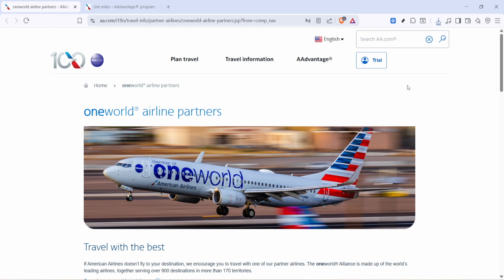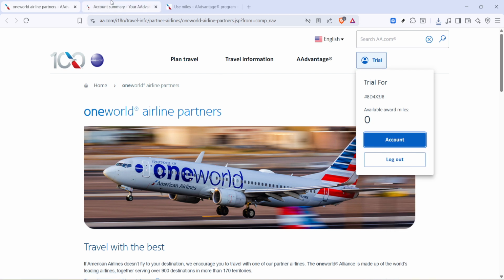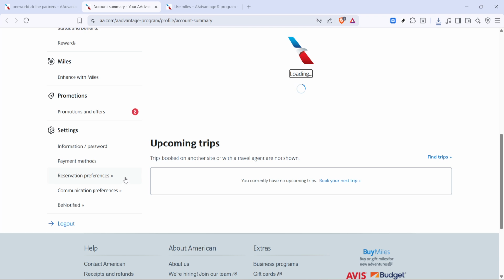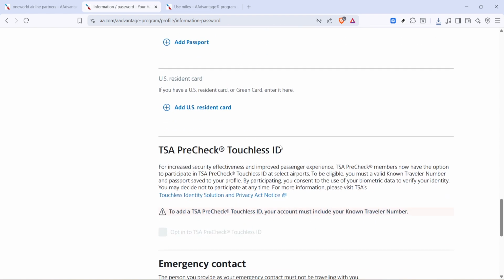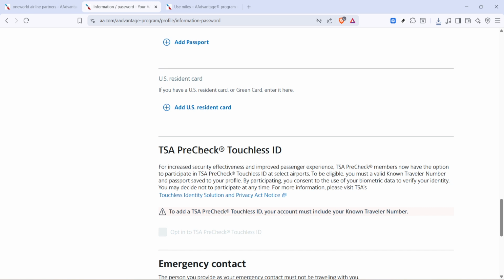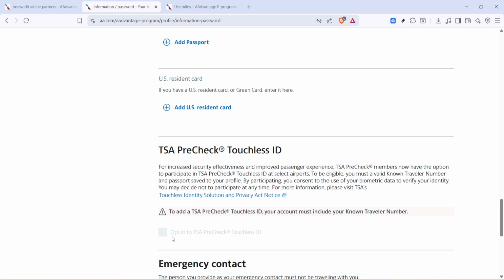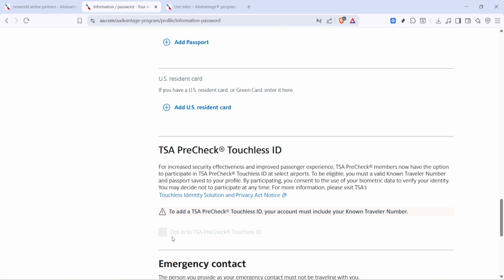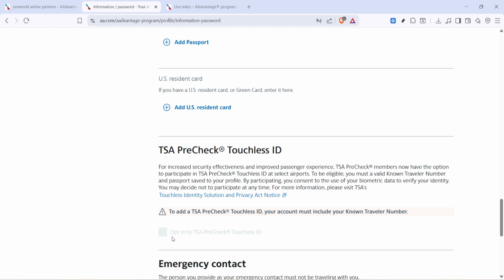How to add TSA PreCheck American Airlines (Step By Step 2026)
How to add TSA PreCheck American Airlines